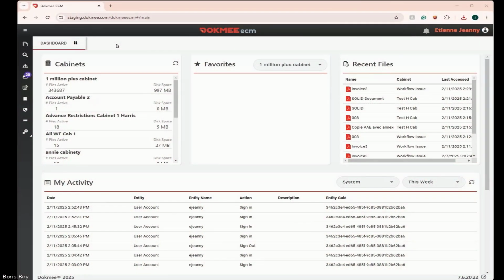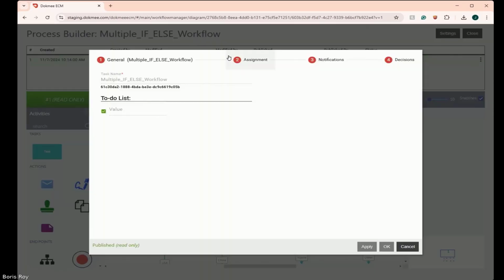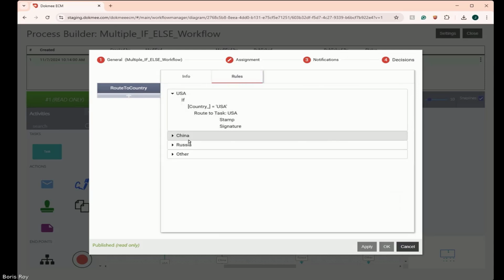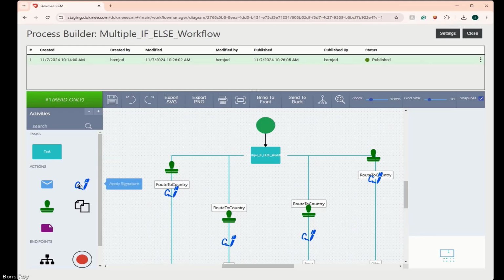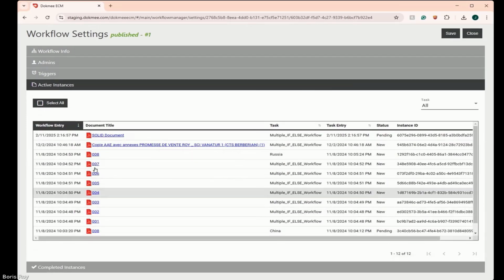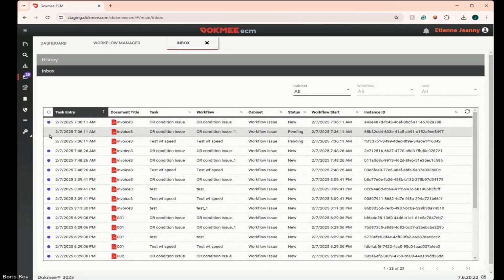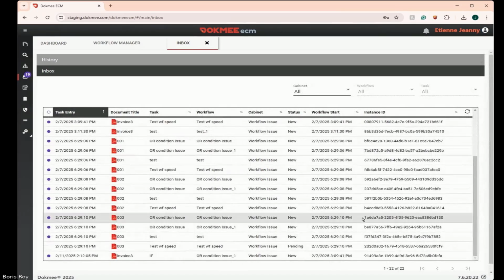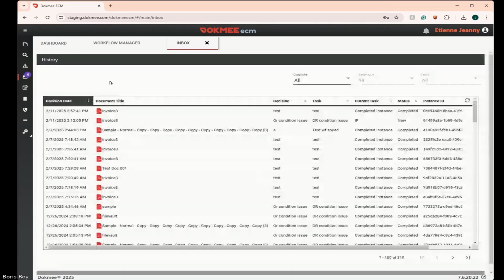Revolutionize Your Workflow with Dokmee ECM: The Ultimate Automated Workflow Manager!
Are you tired of manual processes slowing down your business? Do you want to eliminate bottlenecks, reduce errors, and accelerate approvals? It’s time to take your operations to the next level with Dokmee’s Automated Workflow Manager—the all-in-one solution designed to streamline your business processes, boost efficiency, and drive digital transformation!

In today’s fast-paced world, businesses across industries—from finance and healthcare to legal, manufacturing, and education—are turning to workflow automation to stay competitive. With Dokmee’s powerful automation tools, you can optimize every step of your document and task management processes, ensuring that nothing gets lost in the shuffle.

In This Video, You’ll Learn:
✅ How Dokmee’s Automated Workflow Manager works
✅ The key benefits of workflow automation for businesses
✅ How to set up and customize workflows for maximum efficiency
✅ How automated approvals, document routing, and notifications improve collaboration
✅ How Dokmee helps with compliance, security, and audit trails
✅ Real-world use cases and success stories from businesses like yours
✅ Why Dokmee is one of the top-rated workflow automation solutions

Why Choose Dokmee?
Dokmee is more than just an automated workflow tool—it’s a game-changer for businesses looking to streamline operations and enhance collaboration. Here’s why top organizations trust Dokmee:

✅ AI-Powered Workflow Automation
Eliminate repetitive tasks and let AI-powered workflows do the heavy lifting for you. Automate document approvals, notifications, data routing, and more—so your team can focus on what truly matters.

✅ Seamless Document Management
Tired of lost files and slow approvals? Dokmee integrates powerful document management features that allow you to store, organize, retrieve, and collaborate on documents in real time.

✅ Fully Customizable Workflows
Every business is unique, and Dokmee understands that. With customizable workflow automation, you can create tailored approval processes, task assignments, and escalations based on your specific business needs.

✅ Enhanced Security & Compliance
Handling sensitive documents? Dokmee provides top-tier security features like access control, encryption, and audit trails to ensure your data is safe, compliant, and accessible only to authorized users.

✅ Cloud & On-Premise Deployment Options
Whether you prefer cloud-based convenience or on-premise security, Dokmee gives you the flexibility to choose what works best for your business.

✅ Multi-Industry Support
From legal teams managing contracts to finance teams automating approvals and healthcare providers securing patient records, Dokmee adapts to any industry looking to improve workflow efficiency.

✅ Business Owners & Executives – Scale operations & improve efficiency
✅ IT & Operations Managers – Optimize digital transformation efforts
✅ Finance & Accounting Teams – Automate invoices & approval processes
✅ Legal Professionals – Streamline contract management & compliance
✅ HR & Administrative Staff – Improve employee onboarding & document workflows
✅ Anyone Looking to Reduce Manual Work & Increase Productivity!

How Dokmee Helps Your Business Thrive
Still wondering how workflow automation can benefit your business? Here are some real-world applications:

- Document Approvals & Routing: No more chasing signatures—let Dokmee handle automatic approvals and escalations.

- Invoice & Expense Processing: Speed up financial workflows, reduce errors, and ensure compliance.

- HR Onboarding & Employee Management: Automate new hire paperwork, contracts, and internal approvals.

- Contract Management: Organize, track, and approve contracts faster and more efficiently.

- Automated Notifications & Reminders: Never miss a deadline with real-time task updates.

- Advanced Search & Retrieval: Find any document instantly with Dokmee’s powerful search and indexing.

Don’t Let Manual Work Hold Your Business Back!
Dokmee’s Automated Workflow Manager is the ultimate tool for businesses ready to embrace automation, eliminate inefficiencies, and boost productivity.

Say goodbye to slow, outdated processes and hello to smarter, faster workflows!